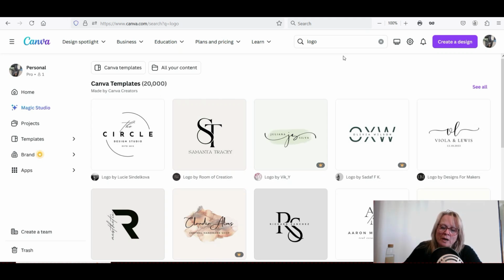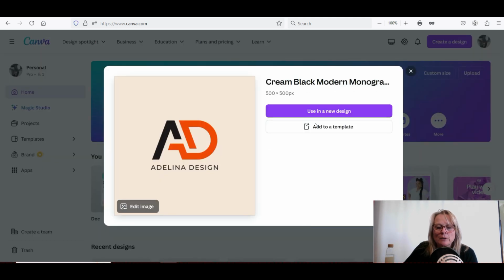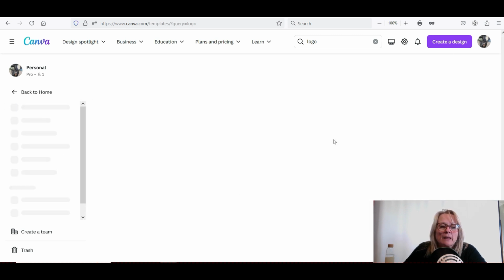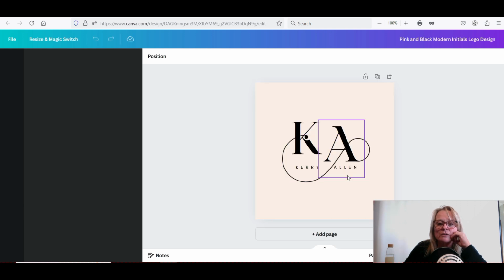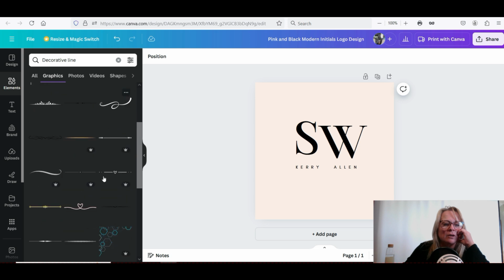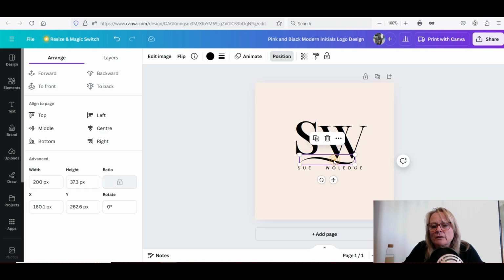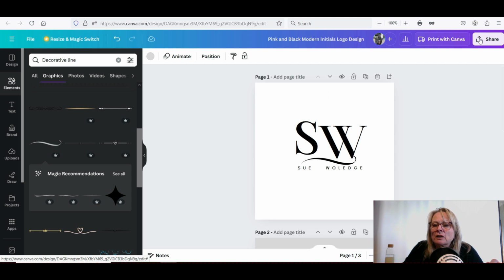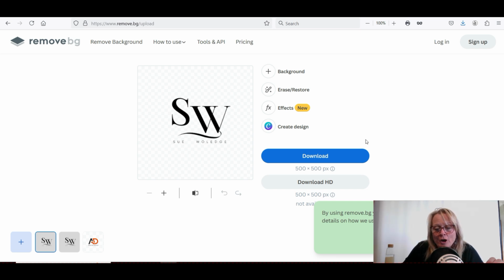How to Make a Logo Transparent in Canva (2024) - Super Quick & Easy!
Want to know how to make a transparent logo in Canva? What if you only have the free version? In this video I'll show you how to make a transparent logo in Canva Pro and I'll also show you a quick and easy FREE option if you've only got the free version of Canva.

CHAPTERS
00:00 Introduction
00:21 How to make a logo transparent with Canva Pro
02:47 How to make a logo in Canva
11:39 How to make a transparent logo with Canva Free

✨ WHY I'M HERE
I created this channel to share how I do stuff online. The software and tools I use, and how to use them. My desire is to help you to create online too - whether for your hobby, your side hustle, or your online business. My videos are made with you in mind and I hope they help!

Use my links to purchase products I recommend. If you use my links I thank you!